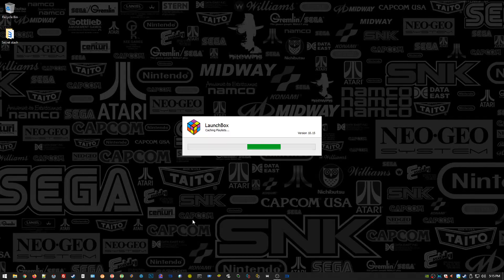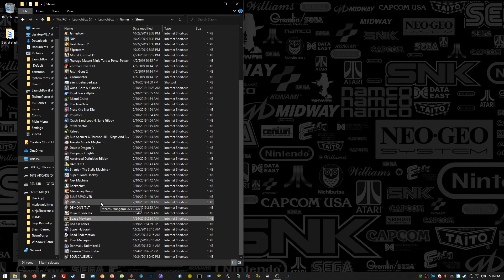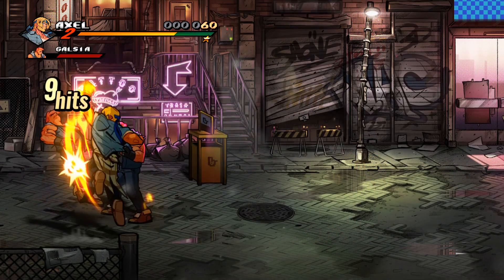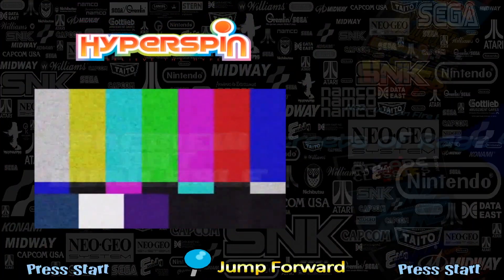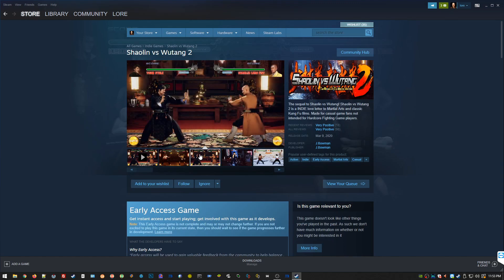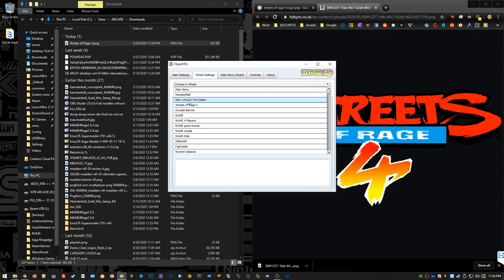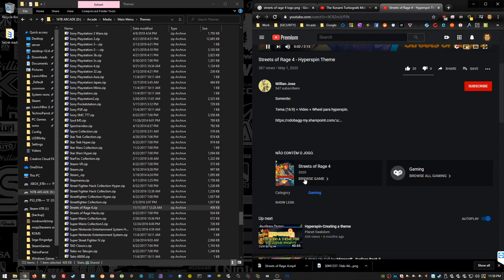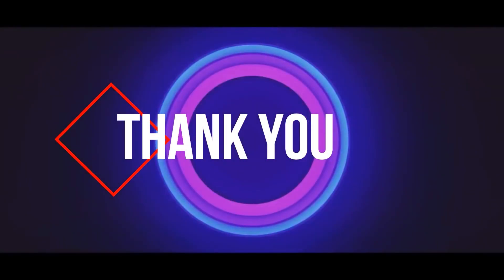How to Import Steam Games into the Main Hyperspin Wheel and add Themes!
In this video I show the 'quick' method to import purchased Steam games into the main menu on Hyperspin and add media and themes!

PC:
Motherboard: ASRock B250M-HDV
CPU: Intel Core i5-7600K
CPU Fan: Cooler Master Hyper 212
GPU: EVGA GTX 1070 SC GAMING
Memory: G.Skill 16GB 2x8GB
Storage: 500GB Samsung 850 EVO SATA 6Gb/s SSD, 4x 8TB 5400rpm WD 3.5" Drives

TVs:
Main Display: Samsung 32" 1080p 7 series
Marquee: 34" Vitrolight 1920x340 Custom LCD

Control Panel:
Xtension Control Board "Emulator Edition Plus" (modded)
Replaced the I-PAC mini with the Ultimarc I-PAC Ultimate I/O for LED button control and menu admin buttons
Ultimarc GoldLeaf RGB Illuminated Buttons
Ultimarc U-Trak FlushMount Arcade Trackball with Transclucent ball and RGB LEDs
2x Ultimarc J-Stik RGB LED Ball-Top Joysticks with custom 3D printed octagonal gates

Lightguns:
2x AimTrak Light Gun With Recoil
2x Custom Light gun holsters mounted behind main display
600watt 36v Switching PSU
Mayflash Dlophin Bar for WiiMote support

Audio:
Logitech 2.1 Z333 Speakers

Misc:
Power management: TrickleStar 7 Outlet Advanced powerstrip to turn on displays when PC is powered on
Real Coin door with modded 7-Port USB hub with selectable inputs (used for lightbar selection and gamepads)
Sound reactive RGB LED cabinet lighting
Launchbox / BigBox front end with LEDBlinky support